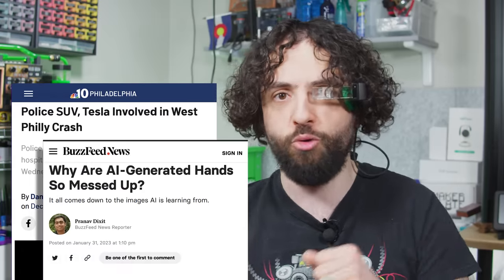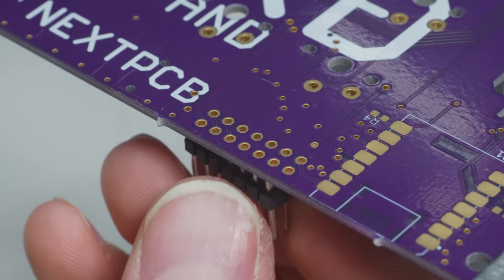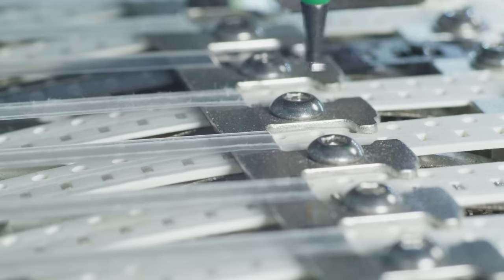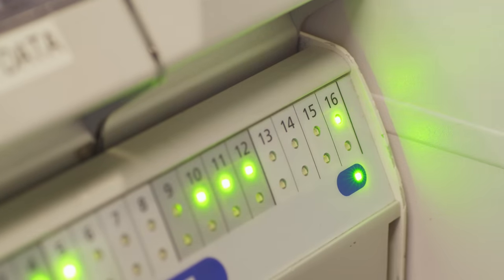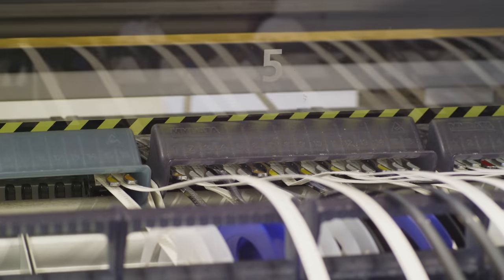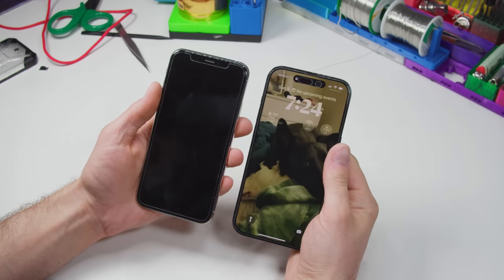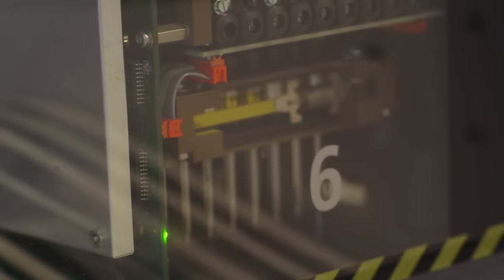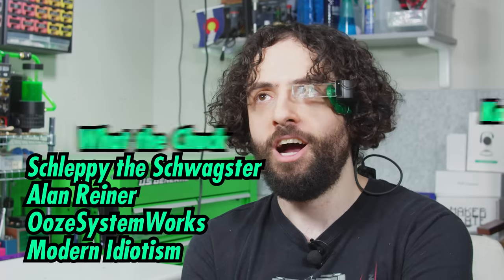The Pick-and-Place: The Robots that Built the Modern World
These robots assemble every circuit board ever made and not one of them goes ding!

Credits:
Interference SFX by Partners in Rhyme
Pick-and-place footage credited in video
Mendelssohn Wedding March by Spencerpiers, public domain